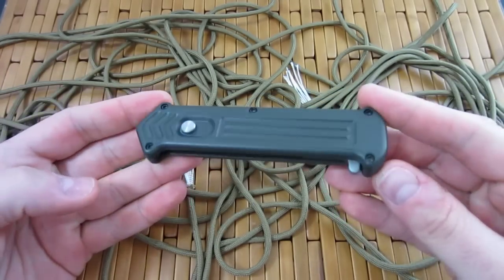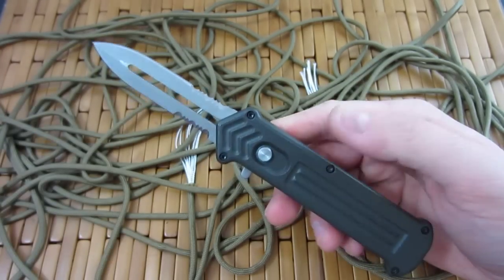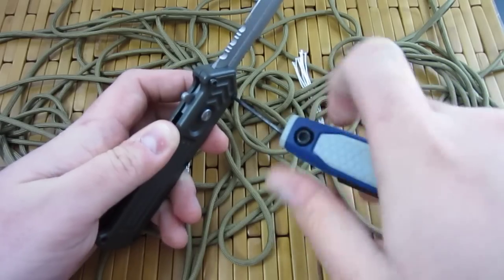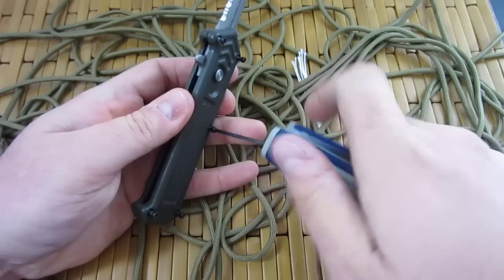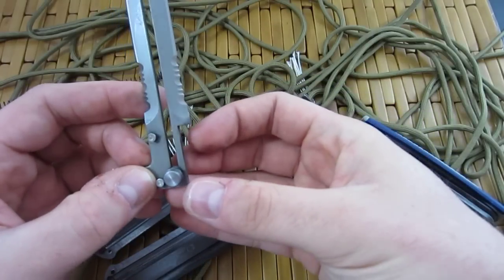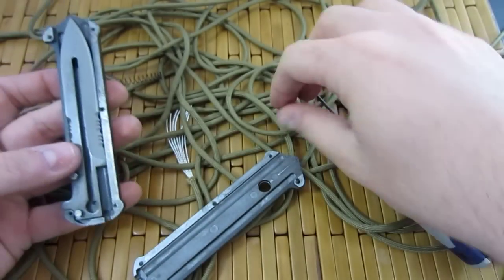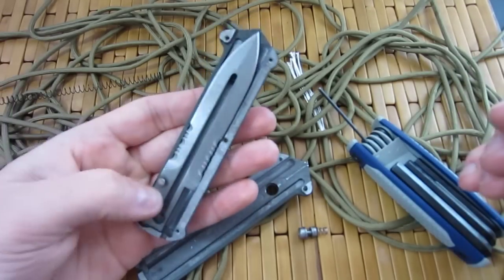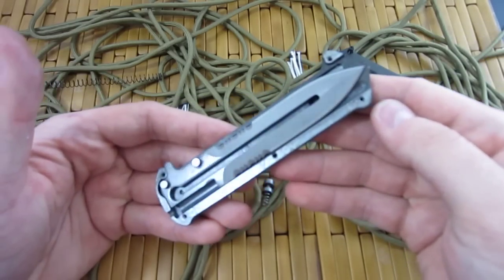Inside A Single Action OTF Knife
In this video I take apart a single action out the front knife. This particular knife happens to be a popular "clone" or copy of the classic Cupid design by knife maker Rob Dalton.

Gray Arrow OTF Automatic Knife - Cupid Clone (Bead Blast SER)

The Arrow is a great clone of the Dalton Cupid out-the-front automatic knife. The Arrow is an excellent OTF knife and surpasses all other single action OTF knives in terms of quality and performance. The handle has a powder coated gray finish and has a pocket clip for easy carry. The 440 blade has a bead blast finish. Honestly, your friends won't even know it's a clone! A must have for any collection or great for everyday use.
Just like the Joker's knife in the new Batman!

Specifications:
Overall Length: 8.4"
Blade Length: 3.3"
Closed Length: 5.1"
Weight: 4.2 oz.